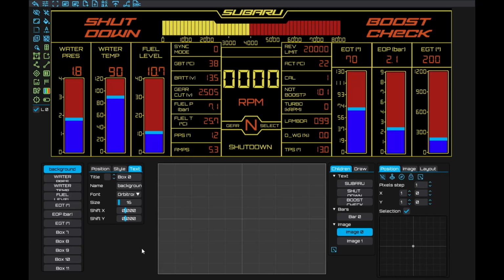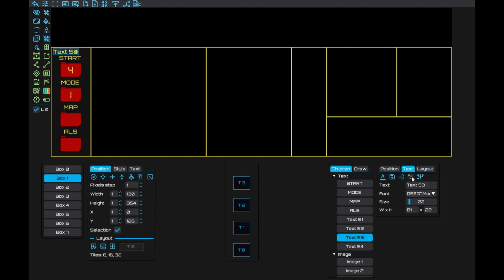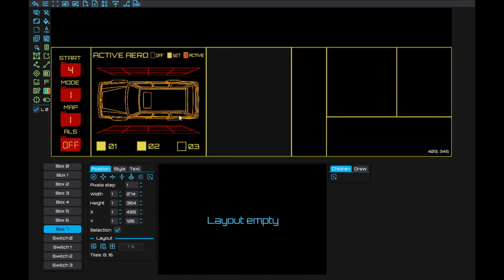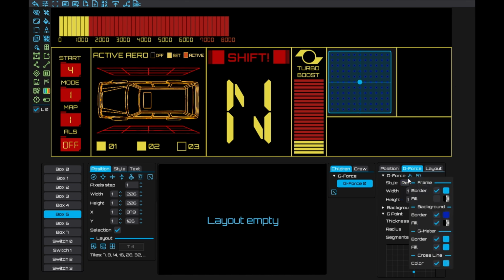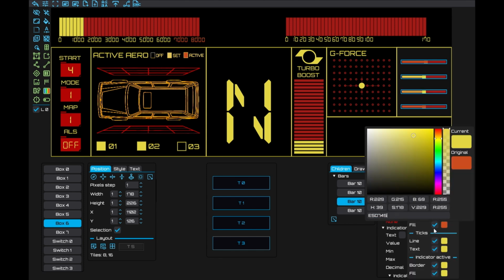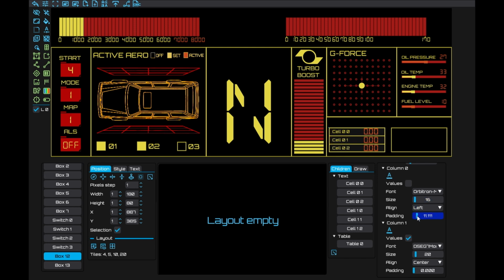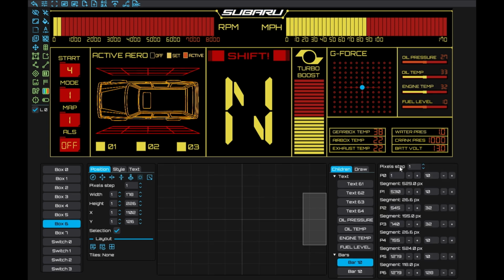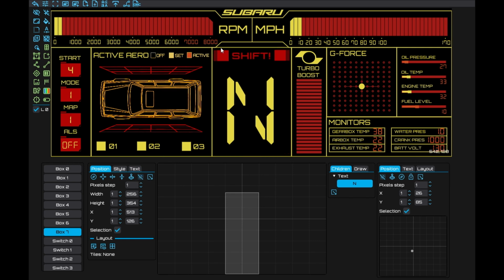Dash Designer EP. 2 - Gymkhana 2022 Subaru GL Wagon Dash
In this video, I’m continuing a new series where I recreate some of the coolest and most iconic motorsport dash layouts using my Dash Designer Tool. First up: the Motec C1212 layout from Travis Pastrana’s Subaru GL Wagon in Gymkhana 2022, window number 2. I aimed to stay true to the original look and functionality. Let me know what you think—and drop a comment if you have a favorite layout you’d like to see next!